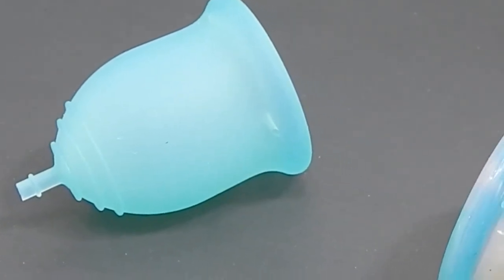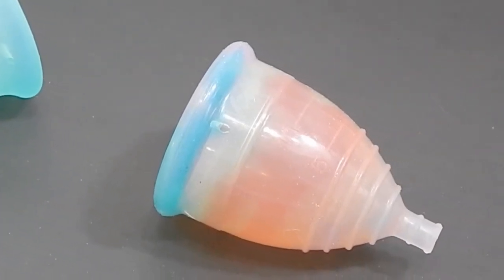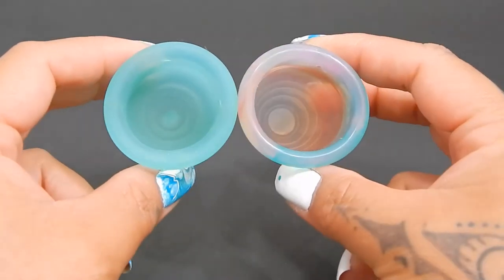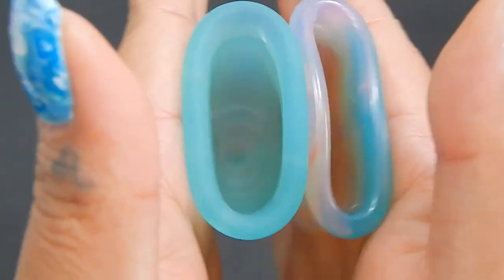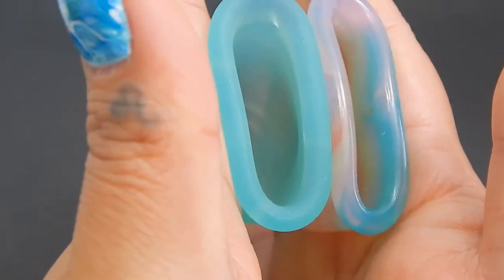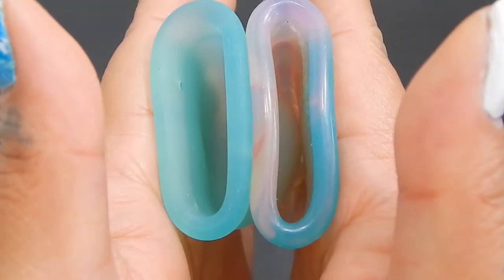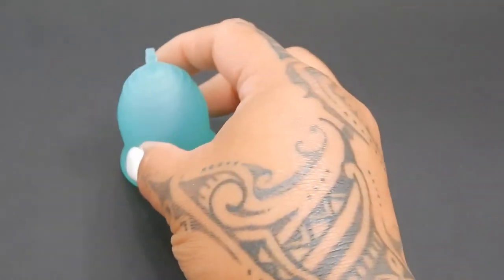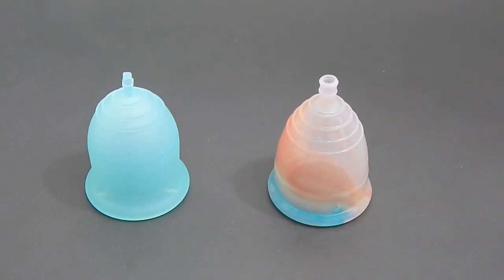Lena Original Sm vs Yuuki Rainbow Sm "Squish" - Menstrual Cups